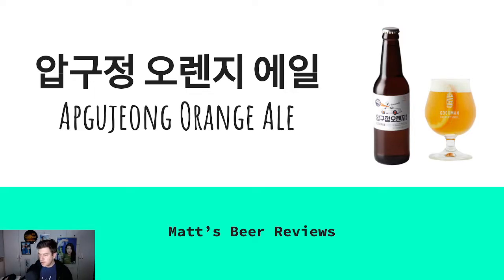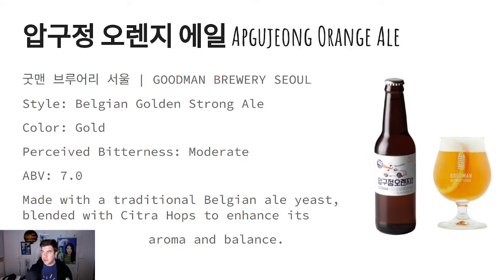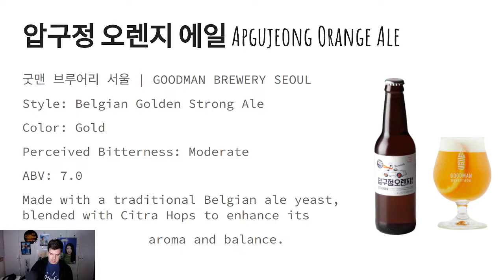Apgujeong Orange Ale (Goodman Brewery Seoul)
A short taste of the Apgujeong Orange Ale, a Belgian Golden Strong Ale from Goodman Brewery Seoul.